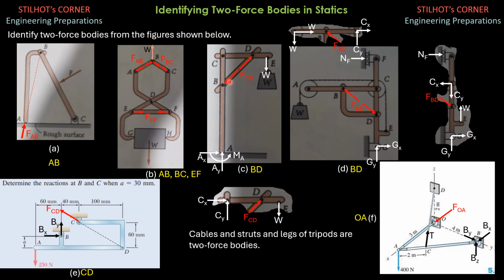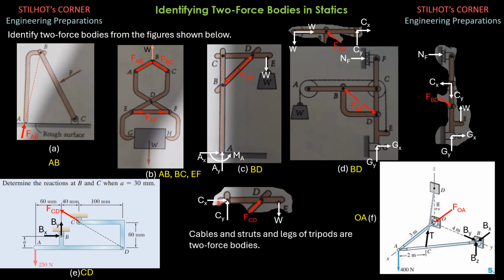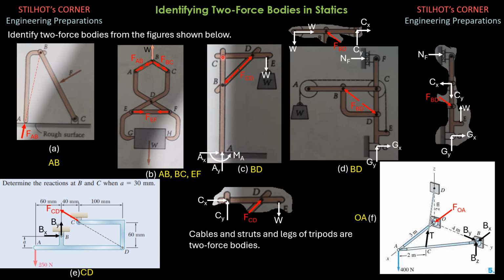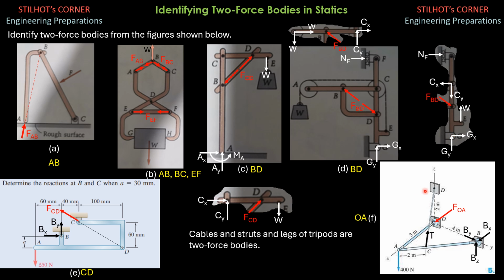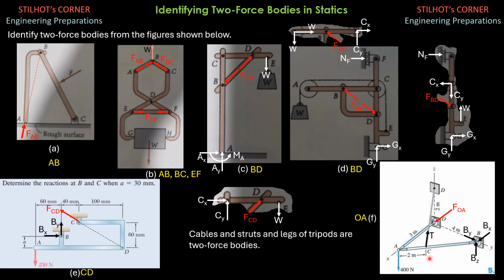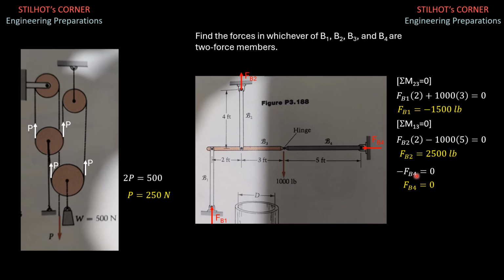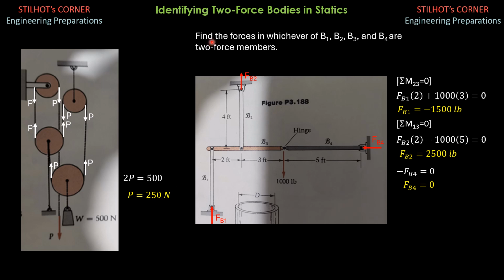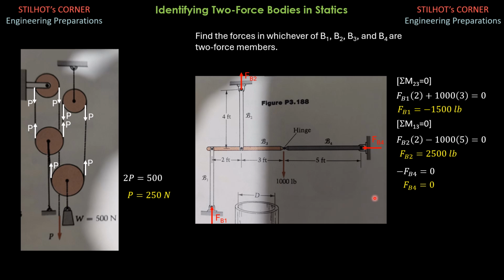Identifying Two Force Bodies in STATICS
This video is devoted to identification of two-force bodies which is necessary to help facilitate the analysis of rigid body equilbrium problems.
If you find my videos helpful to your studies, then they are also helpful and important to your friends.